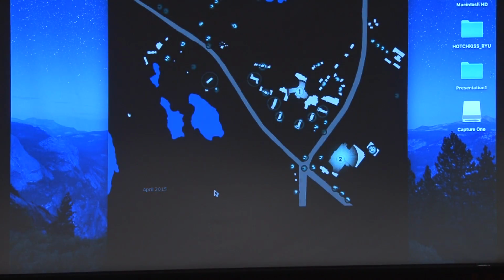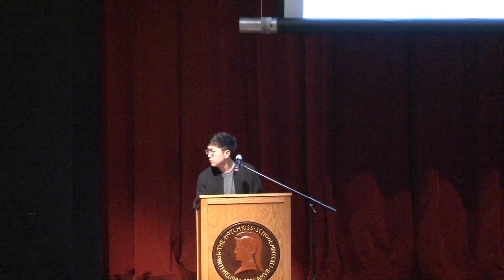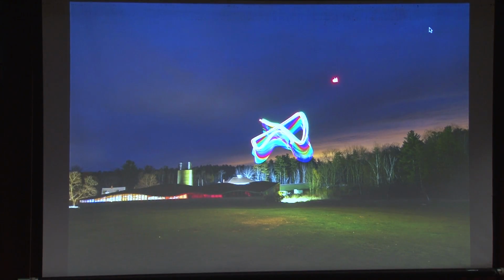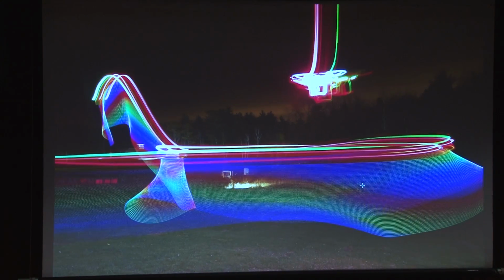Data Visualization Presentation (D3.js, Processing.js)